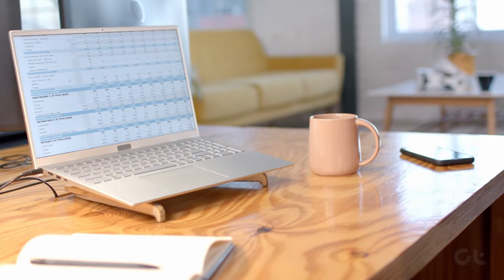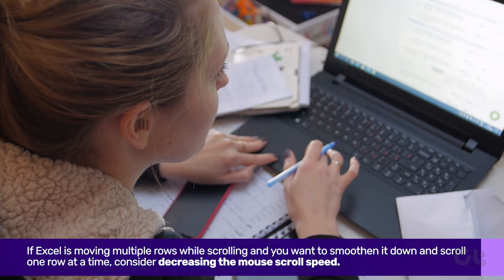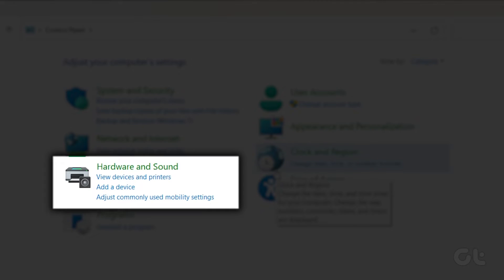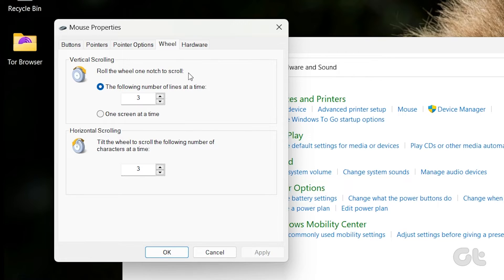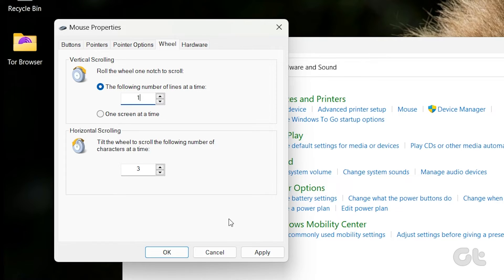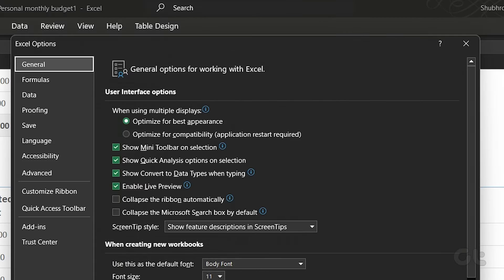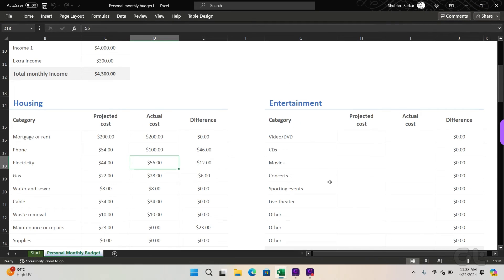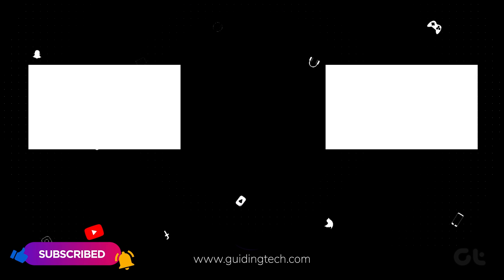How to Fix Microsoft Excel Not Scrolling Smoothly on Windows 11 | Fix Your Excel Spreadsheets!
Microsoft Excel is a tool used to increase the efficiency of workflow. However, it is counter-productive if it ends up feeling sluggish. If you are working on a data-heavy spreadsheet, you might find Excel not scrolling smoothly.

We’re here to save you from this situation by suggesting methods to resolve the issue. In this video, we are going to fix Microsoft Excel not scrolling smoothly on Windows 11.

00:00 Intro
00:07 Control Panel
00:54 Excel Add-Ins
01:20 Outro